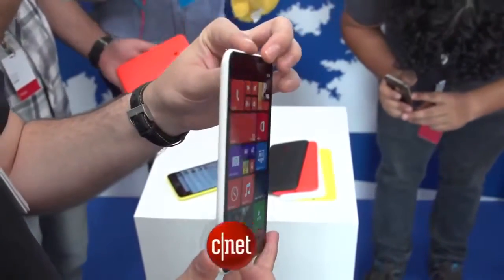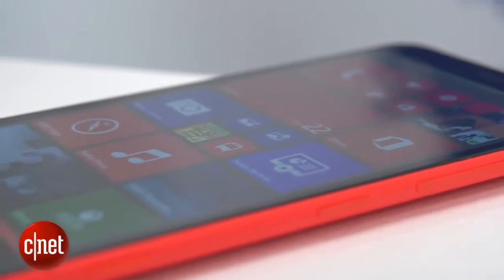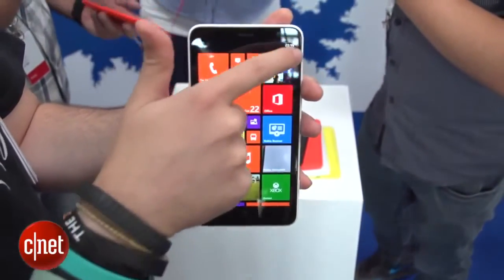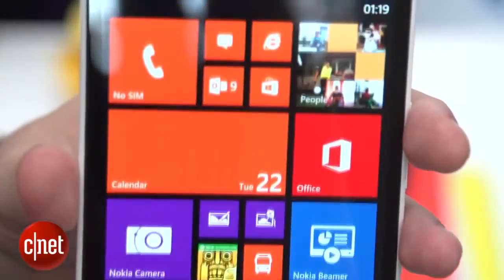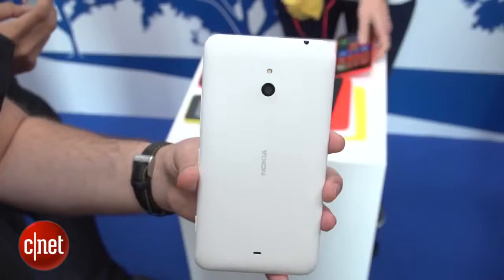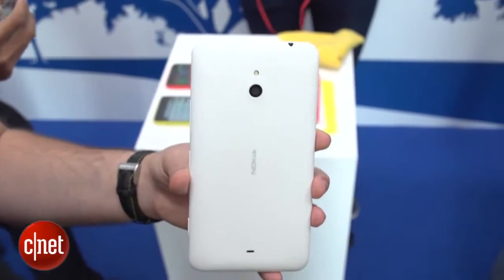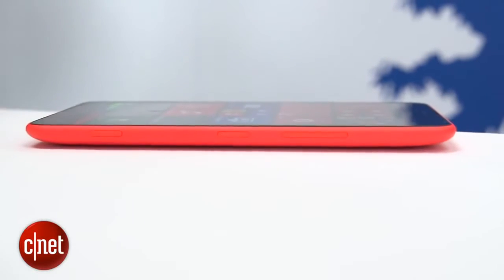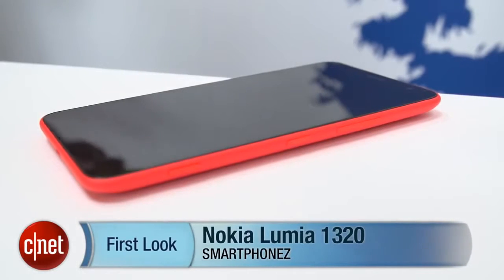Nokia Lumia 1320 metro pcs